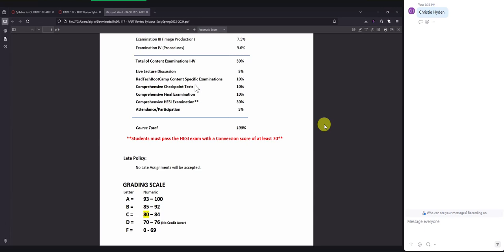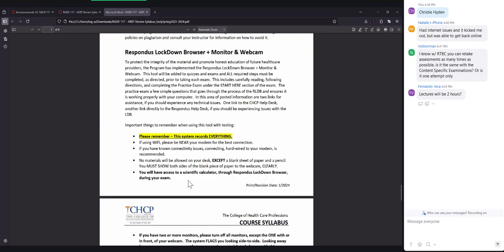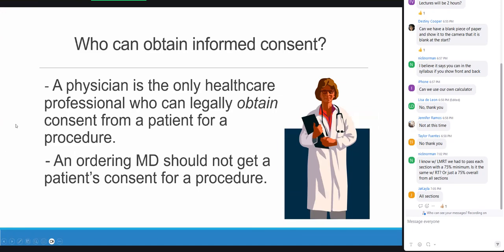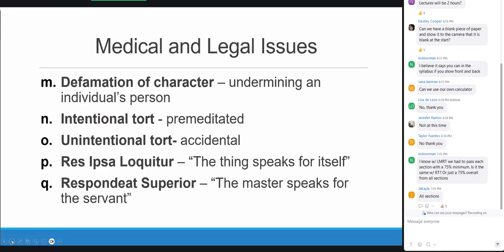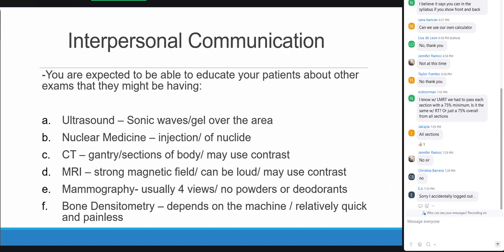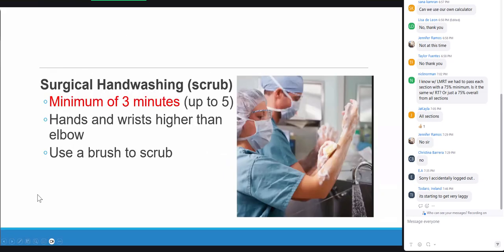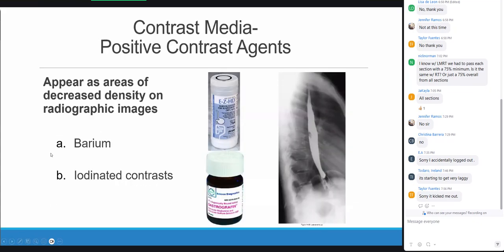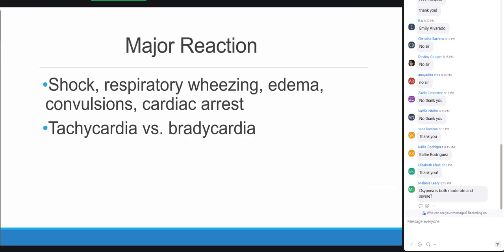First lecture 7-7-25